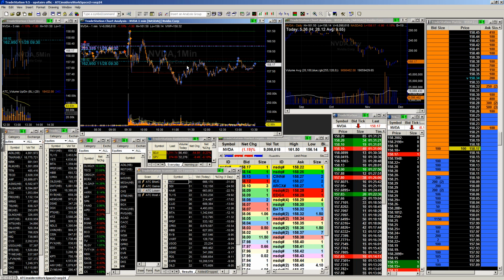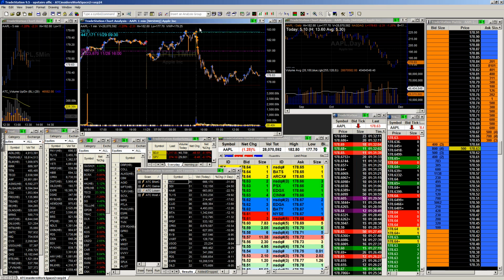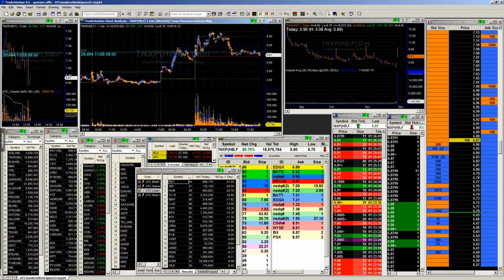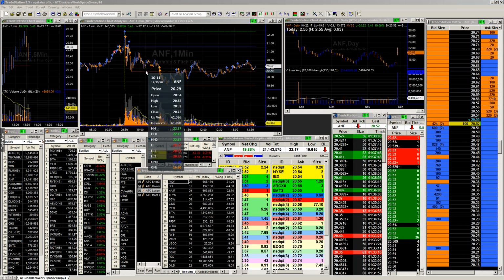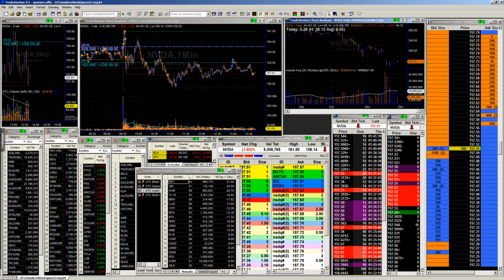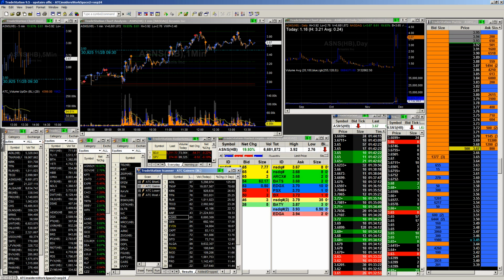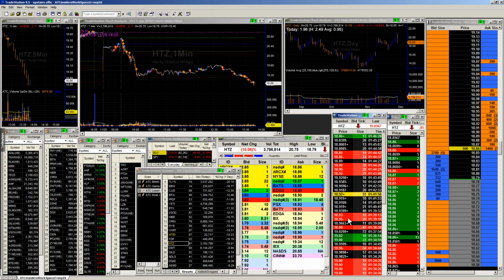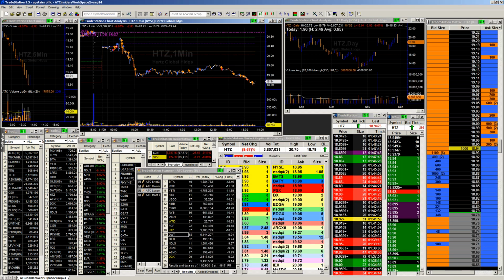Afternoon Meeting November 29 2018